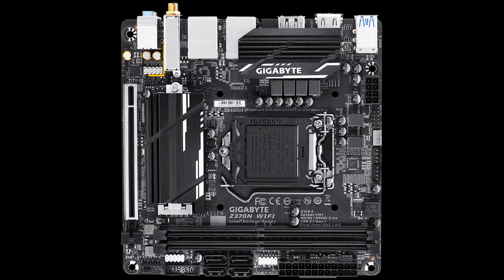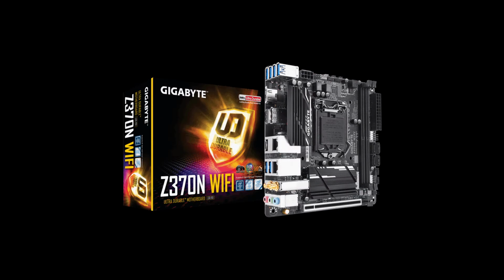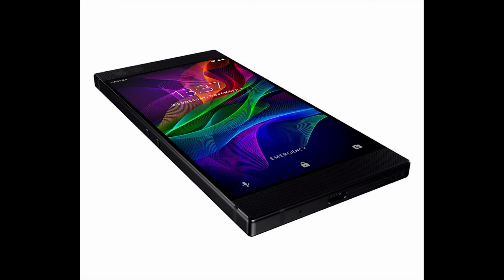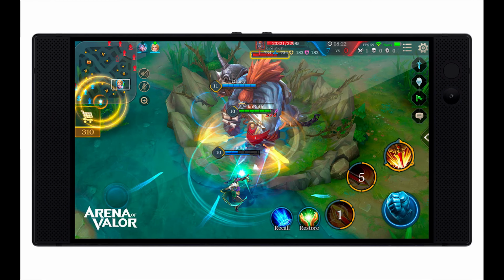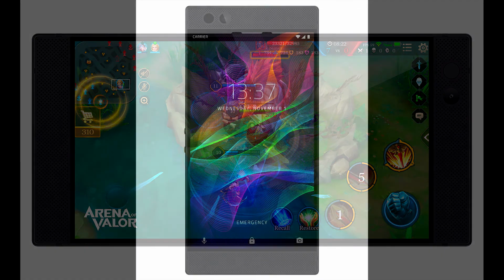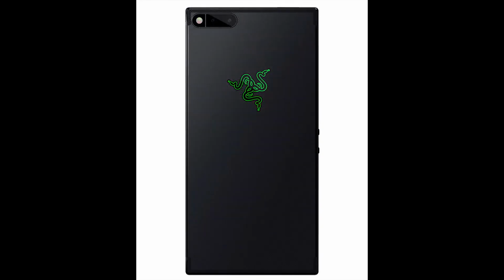Small Talk Ep 1 - Week Ending 5 Nov 2017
Small Talk - SFF Network's weekly news segment. In this episode, I discuss Gigabyte's new Z370 ITX board, Samsung upping DRAM production, Zotac being sneaky, and finally, Razer releases a smart phone.